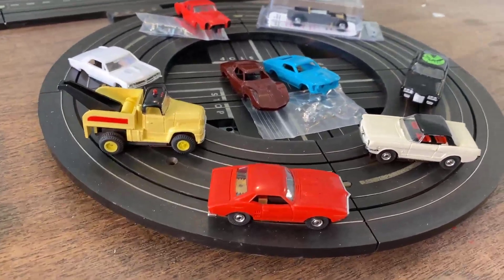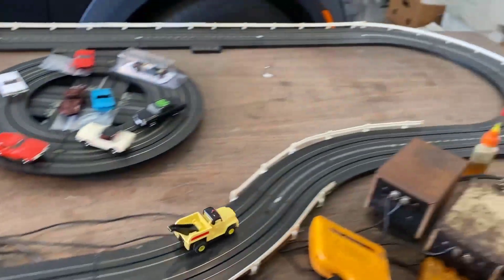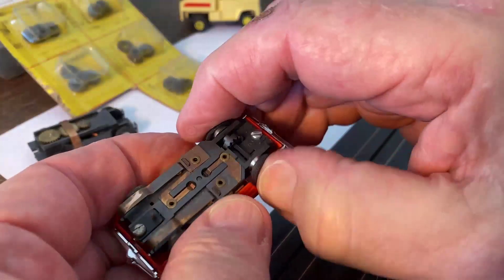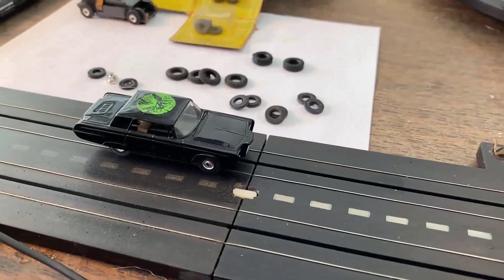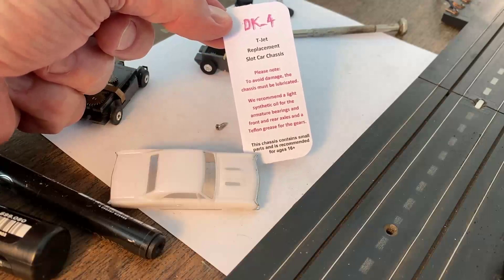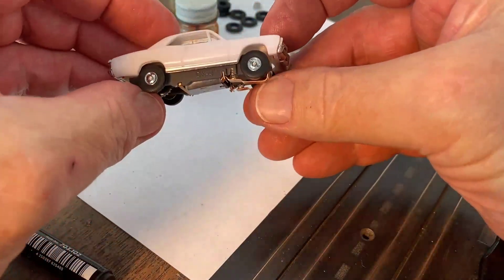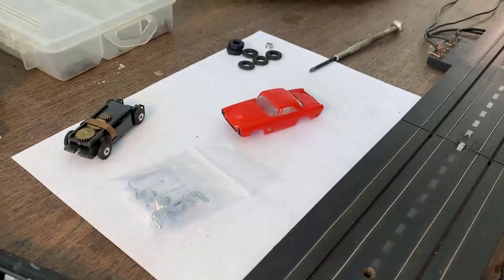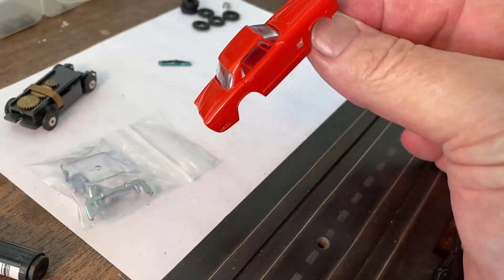Slot Car Tires and Maserati Restoration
Just having some tire fun and restoring a Maserati.